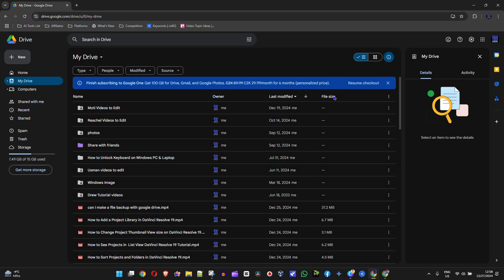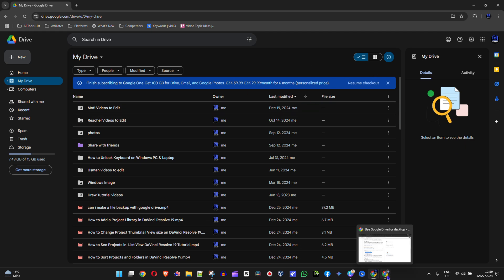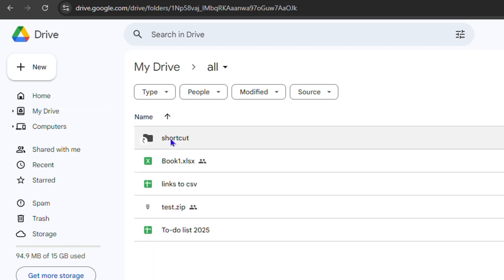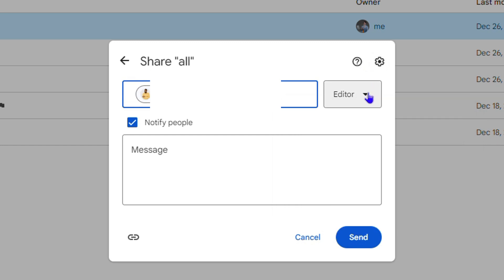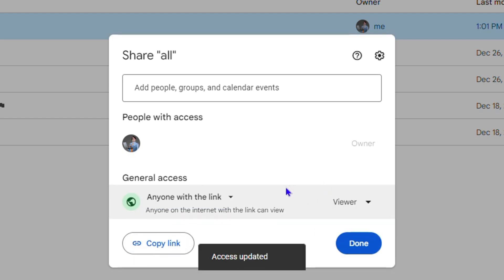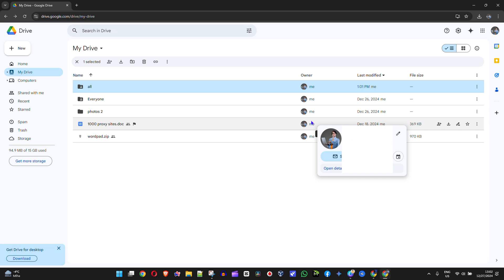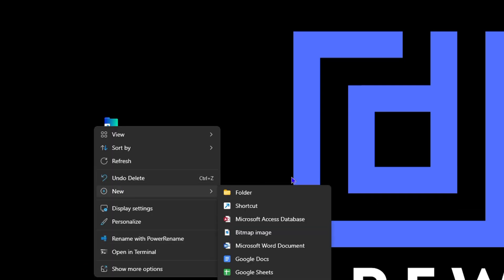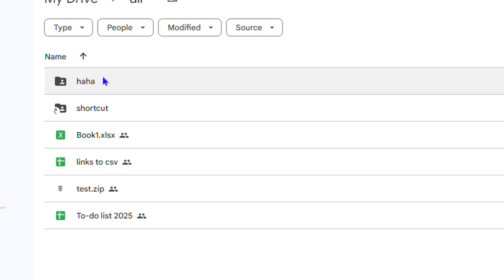How to UPLOAD on Someone Else's Drive on Google Drive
Learn how to upload files to someone else's drive on Google Drive with this easy tutorial. Share files and collaborate seamlessly with this step-by-step guide!

Want to share files on someone else's Google Drive account? In this video, we'll explore the possibilities and limitations of sharing files on someone else's Google Drive account. Learn how to share files securely and efficiently, and discover the benefits of collaborative file sharing. Whether you're working on a team project or need to share files with a colleague, this video will show you how to do it safely and effectively. Get ready to unlock the full potential of Google Drive and take your file sharing to the next level!